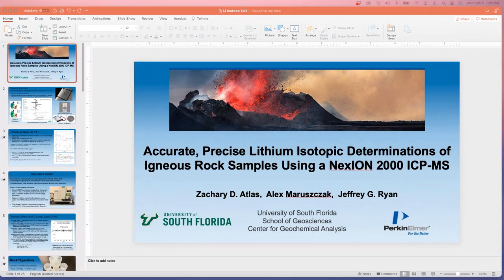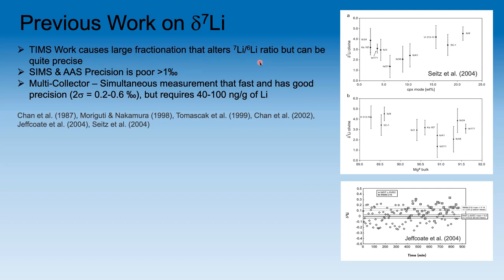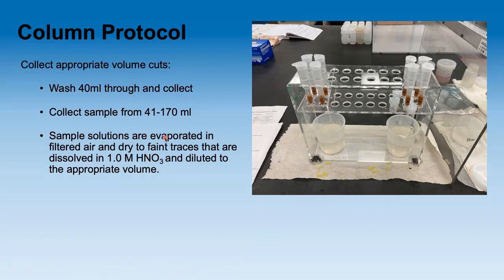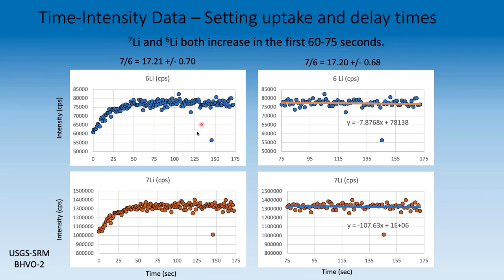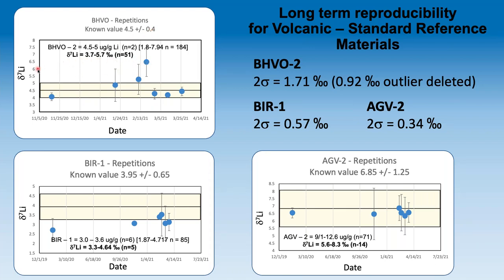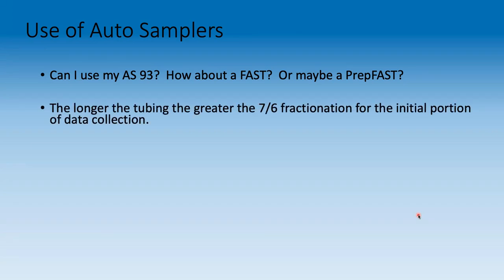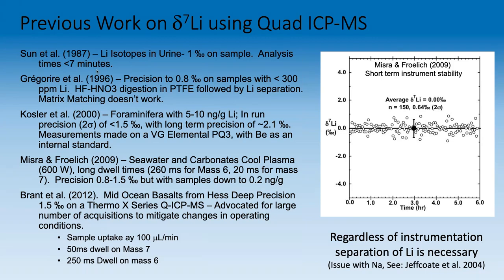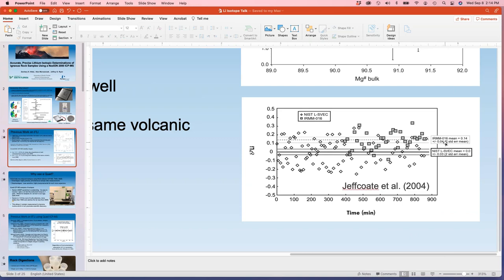Precise lithium isotopic determinations of igneous rock samples using a NexION 2000 ICP-MS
A NexION ICP-MS was used to determine lithium isotopic ratios of igneous rock samples. The high sensitivity, robustness, and overall stability of the NexION ICP-MS enabled accurate and precise results.

Learning Objectives:
• Why determine lithium isotopic ratios in igneous rock?
• How to optimize the NexION ICP-MS
• Practical examples of method development

Learn more about the advantages of the NexION series ICP-MS